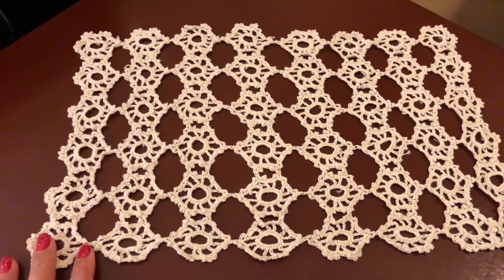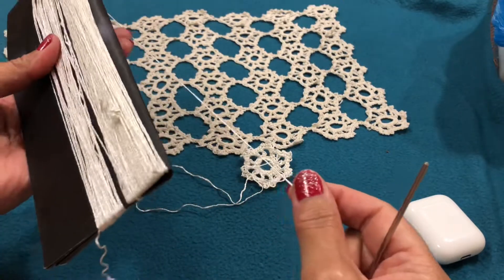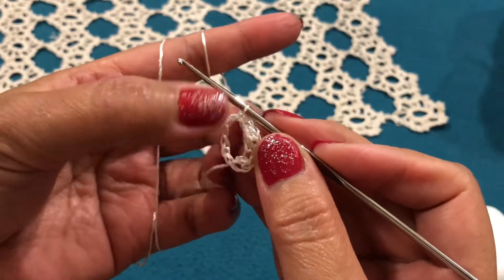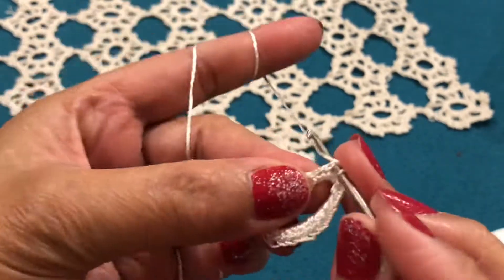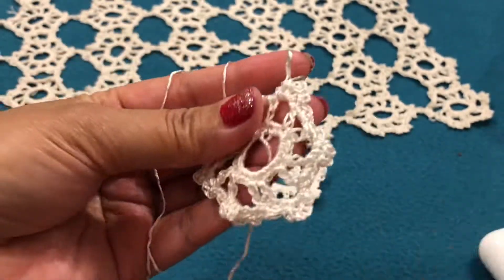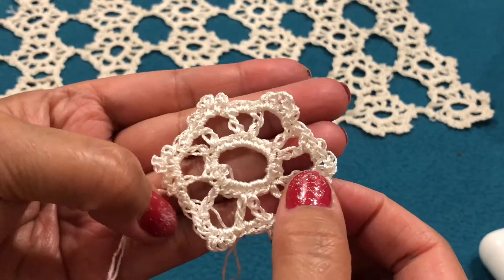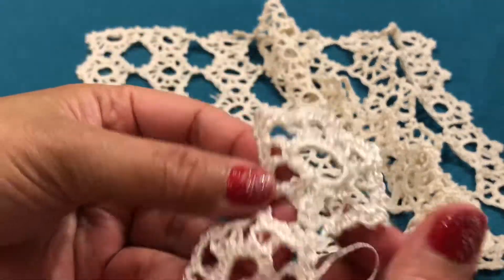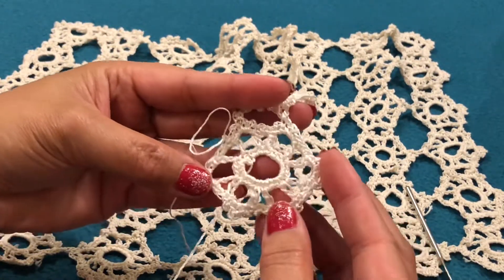How to crochet table cloth?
Crochet flowers connected together to create a table cloth.